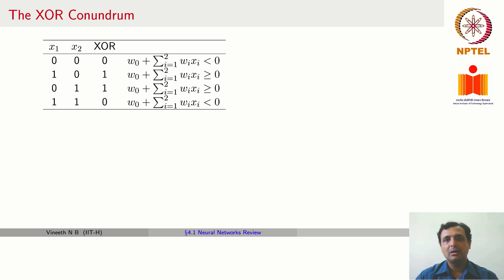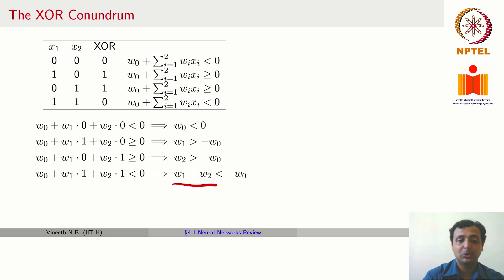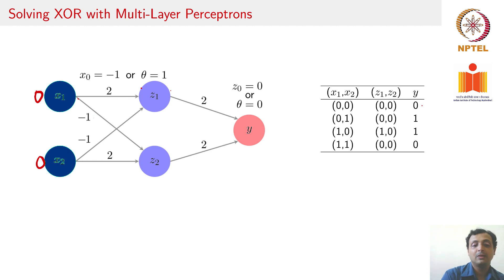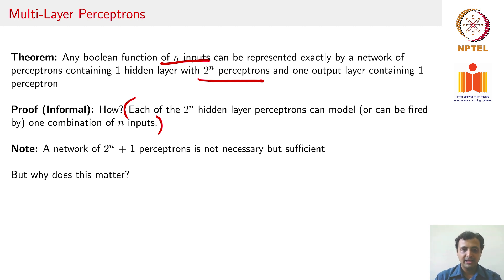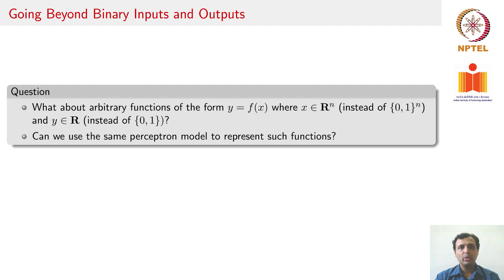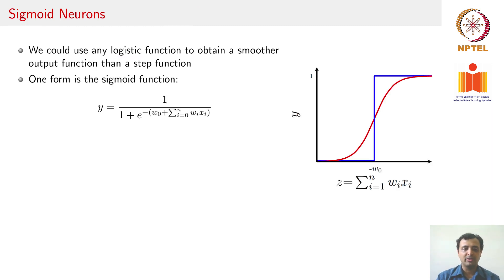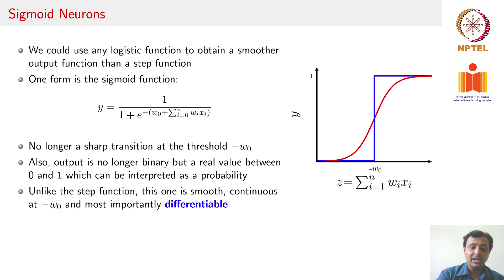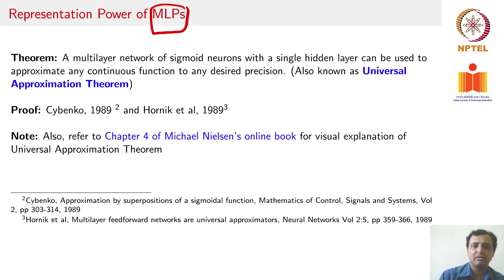Neural Networks: A Review - Part 2